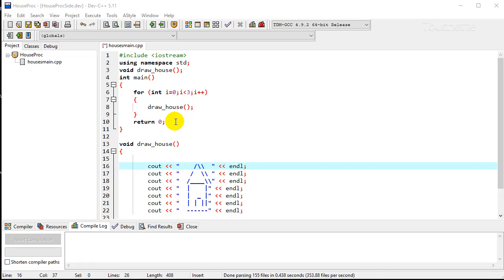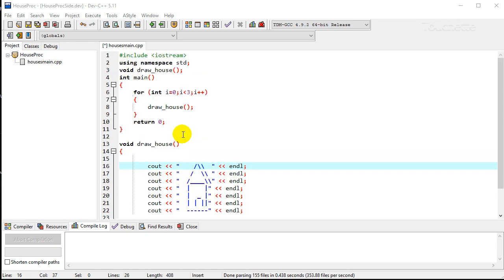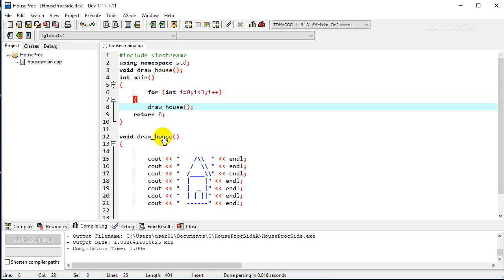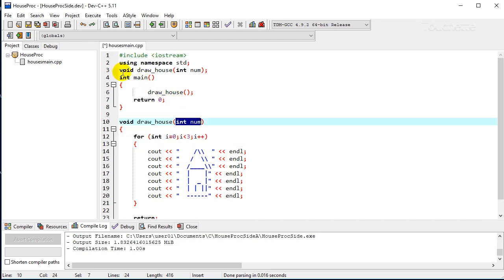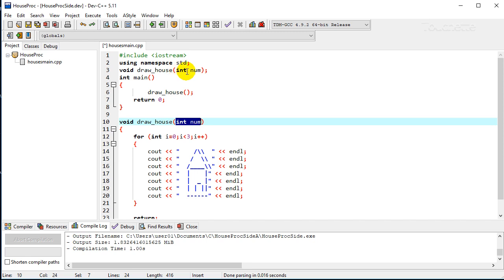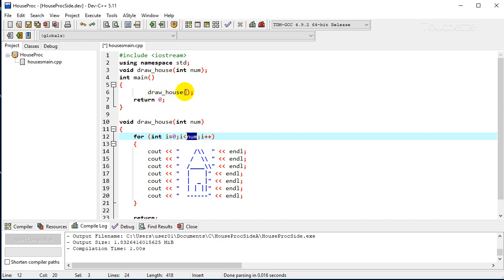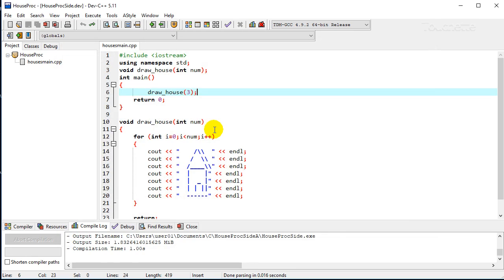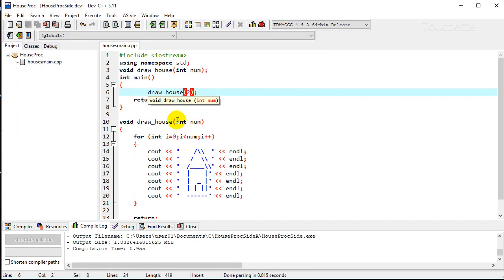C++ Drawing a House passing a Parameter to a Procedure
C++ modular design to draw ASCII art house using a procedure with a parameter (argument).